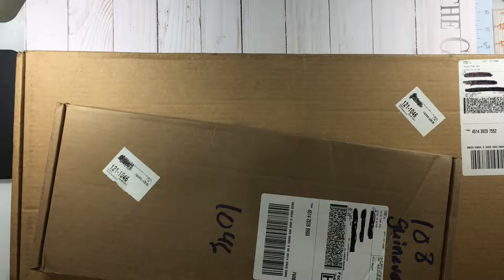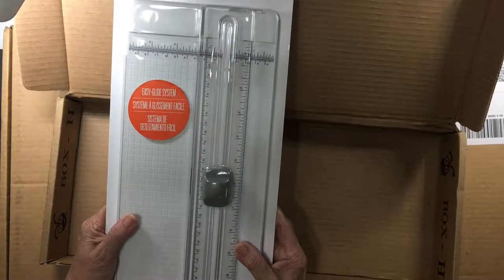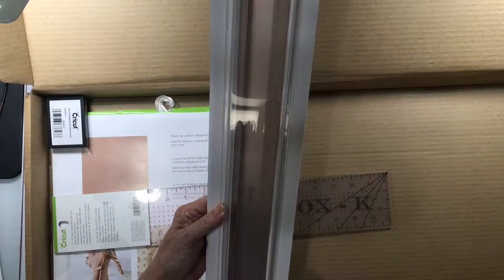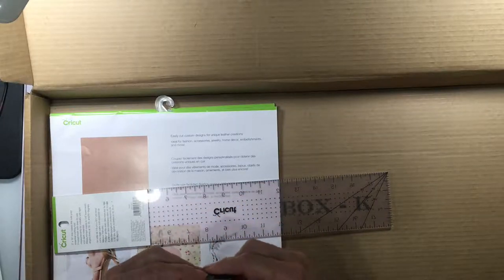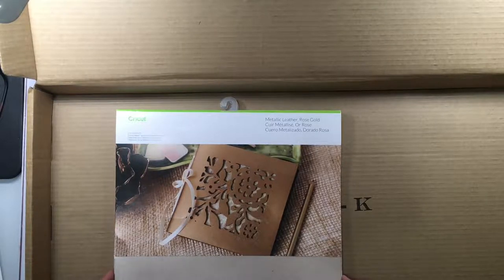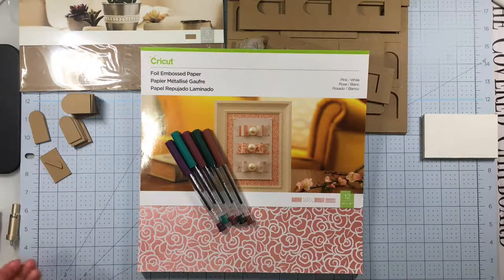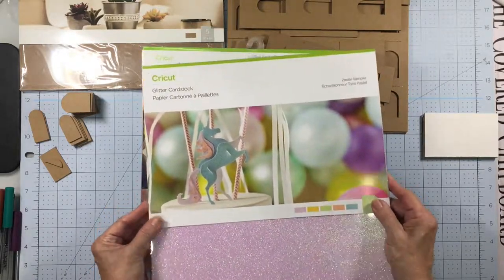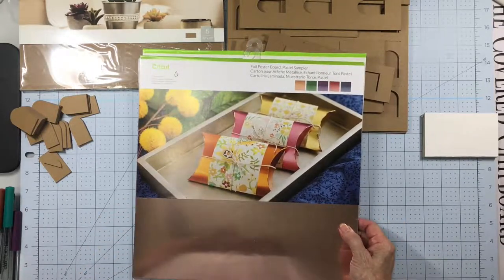Unboxing New Cricut Supplies! 720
Join the fun on my other sites!

Teri Hanson
The Covered Chipboard
ChalkNInk
Weatherford TX